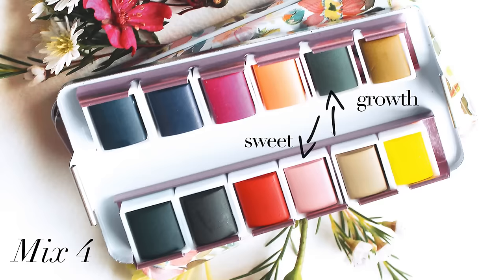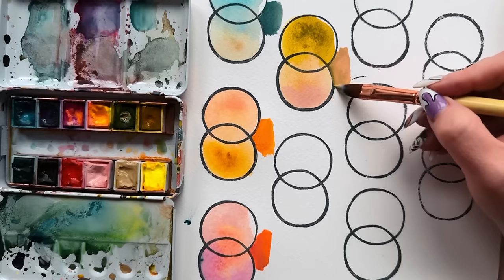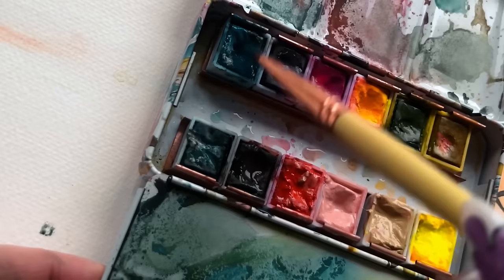Tales of An Anti Color Mixer!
Can a convenience color loving watercolor lover ever but into peoper color mixing? We shall see!

My Fave Art Supplies etc on Amazon!

My Books and Other-Paint-Your-Own Goodies!

LINKS TO SUPPLIES IN THIS VIDEO

PAINT
The Art for Joy’s Sake Palette

PAPER
Legion Stonehenge Cold Press